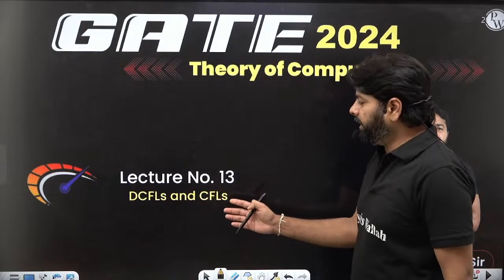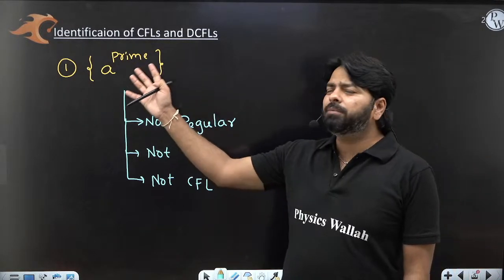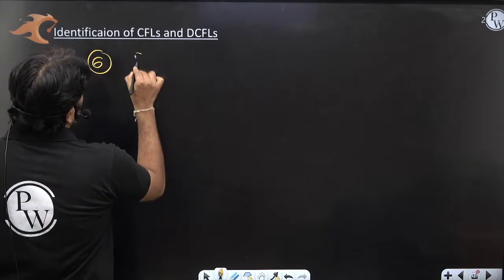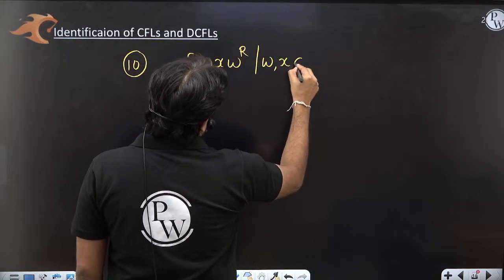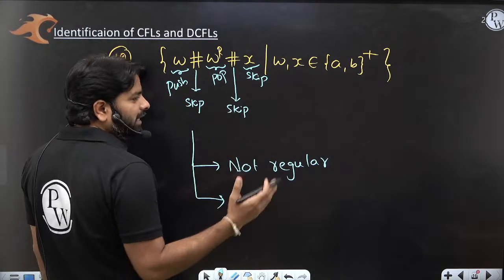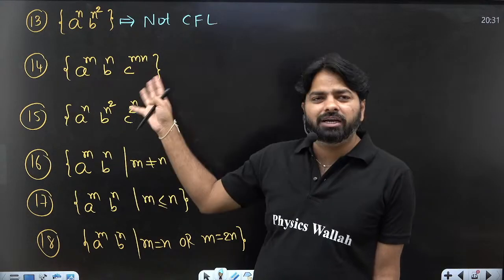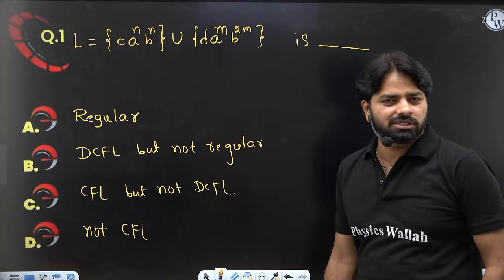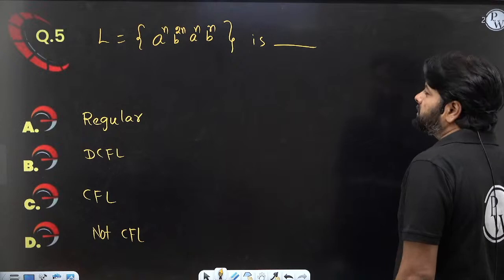Theory of Computation 13 | Context Free Vs Deterministic Context-Free Languages | Gate CS & IT